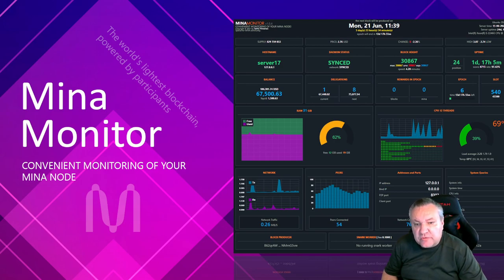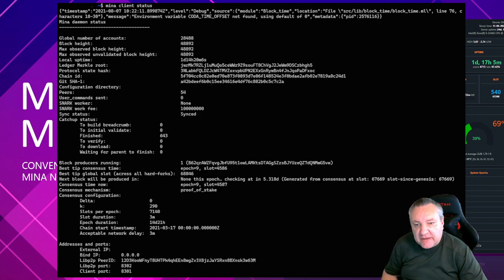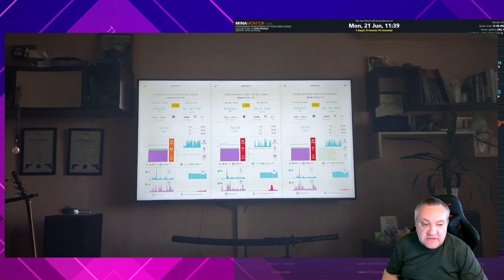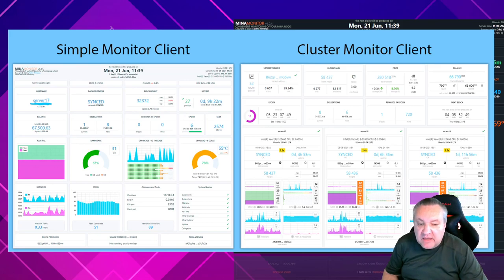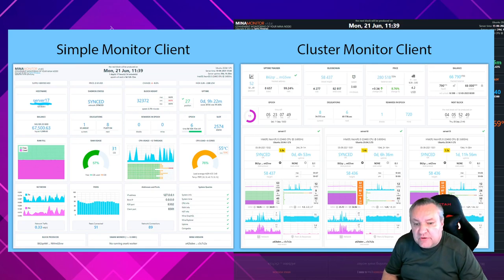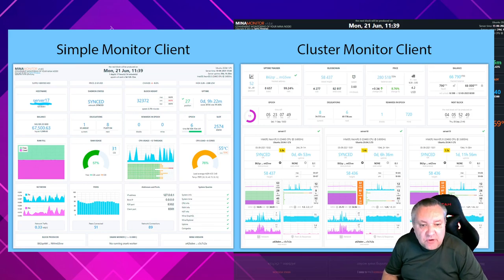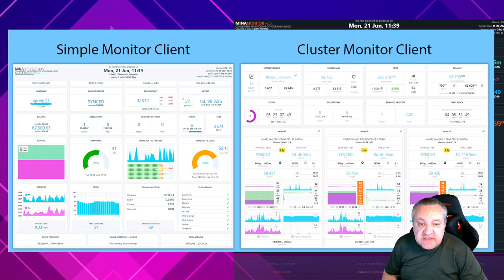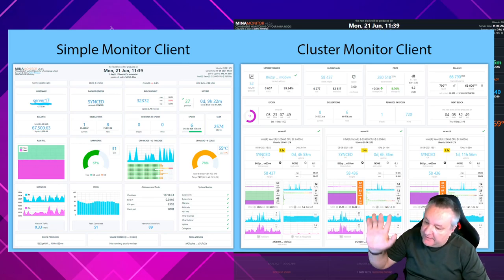Mina Monitor Introduction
Introduction to Mina Monitor - a tool for convenient monitoring of your Mina nodes.

Mina Monitor is a client/server application for visually monitoring the Mina node, alerting about node problems, and automatically restarting the node if needed. Mina Monitor is written using HTML, CSS, JavaScript, NodeJS and consists of two parts: server-side - this module collects information about node, monitors node health, and restarts node if needed  (must be running on the same server with Mina) and client-side this module are for displaying the state of a node in the browser.